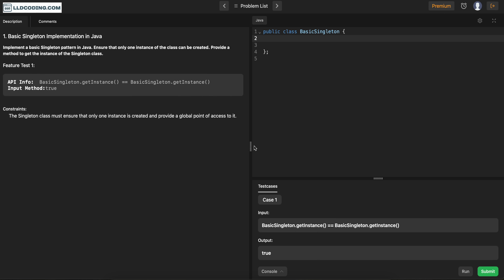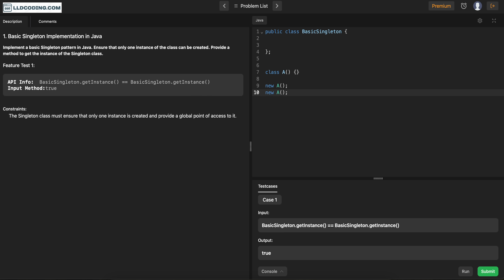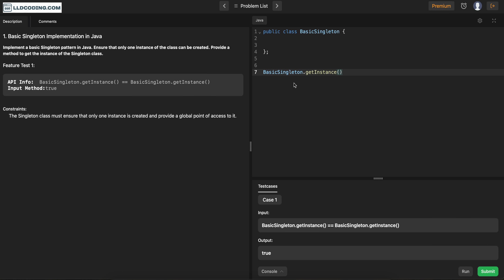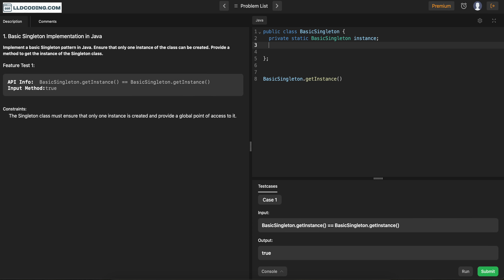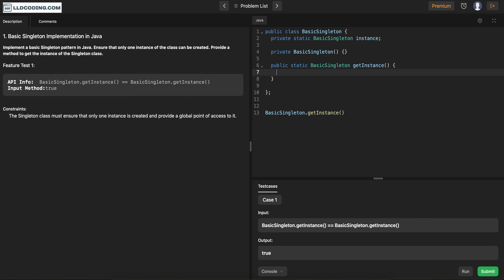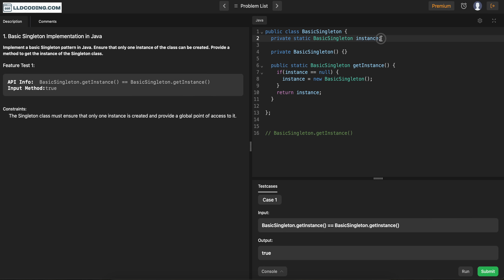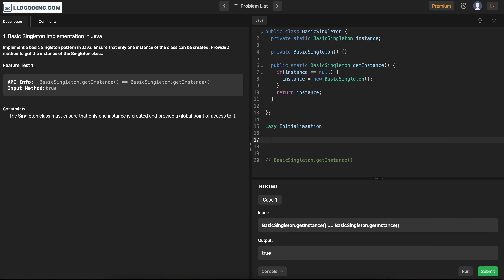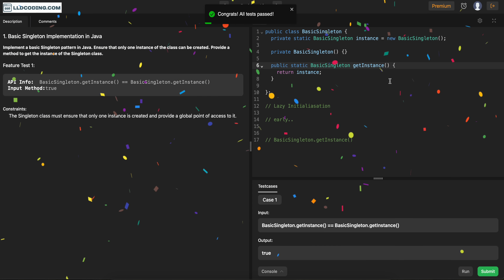Singleton Implementation Question Explanation | LLDcoding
Java Singleton Pattern - In this video, we dive deep into the Basic Singleton Implementation in Java. The Singleton pattern is an essential design pattern in Java that ensures a class has only one instance and provides a global point of access to that instance.

What You'll Learn:
What is Singleton Pattern in Java?
How to implement a basic Singleton in Java.
Singleton design pattern example with code.
Key use cases and advantages of using the Singleton pattern.
Potential pitfalls and best practices.